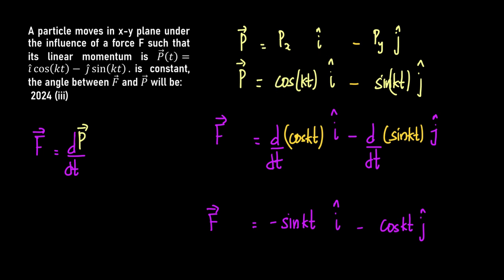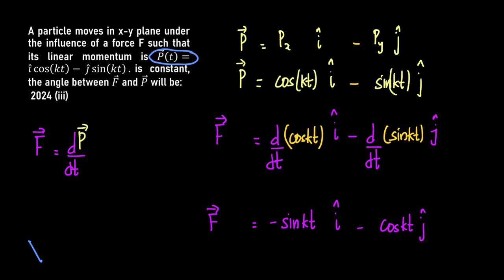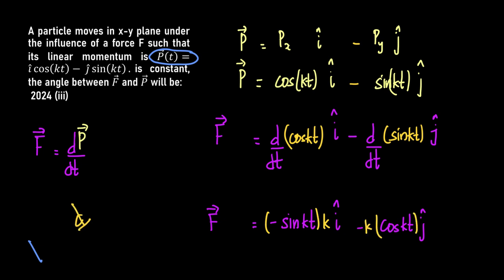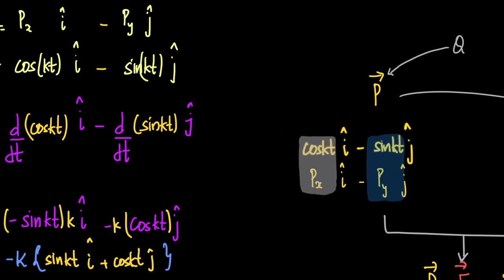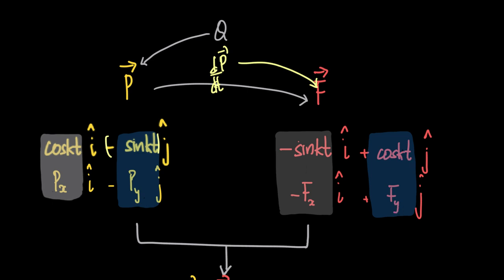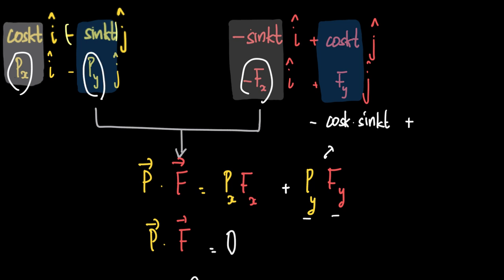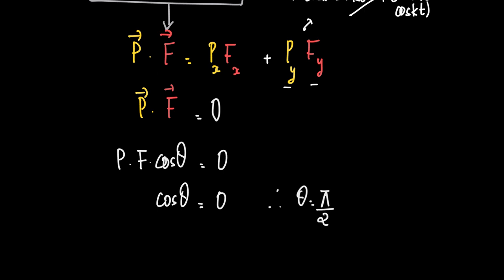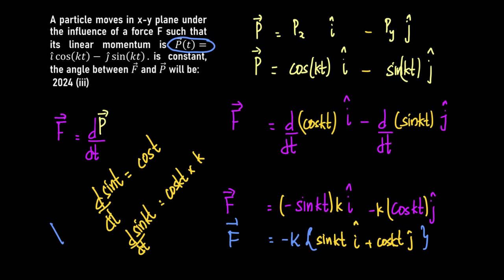A particle moves in x-y plane under the influence of a force F such that its linear momentum is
A particle moves in x-y plane under the influence of a force F such that its linear momentum is 𝑃 ⃗(𝑡)=𝑖 ̂ cos⁡(𝑘𝑡)− 𝑗 ̂ sin⁡(𝑘𝑡). is constant, the angle between 𝐹 ⃗ and 𝑃 ⃗ will be:
 2024 (iii)